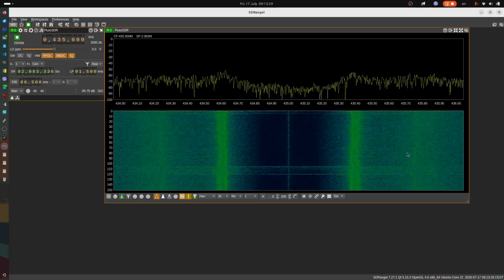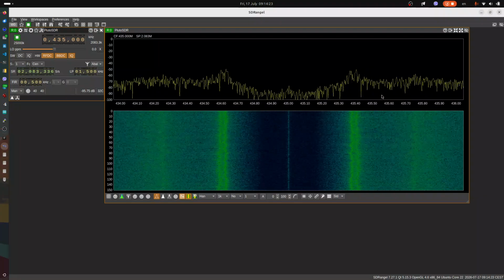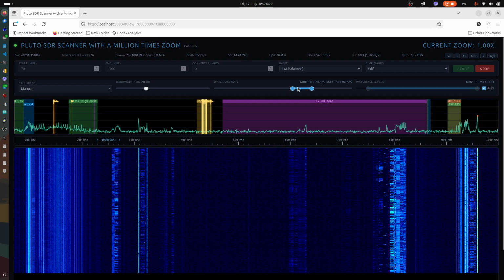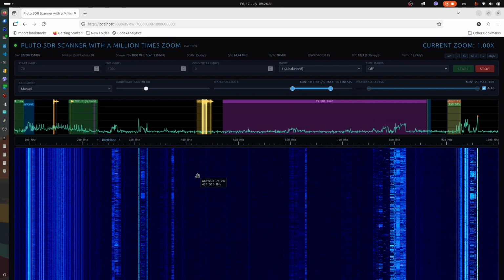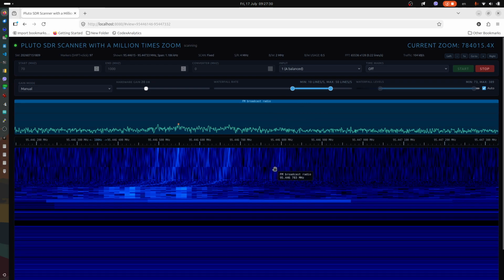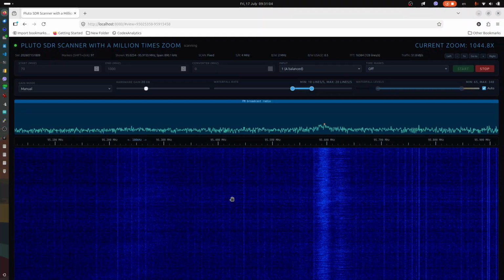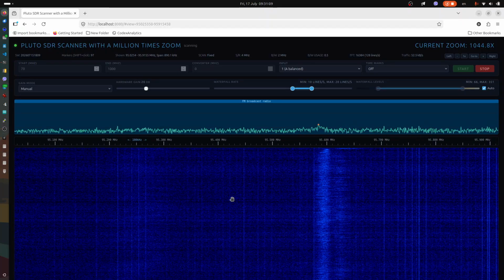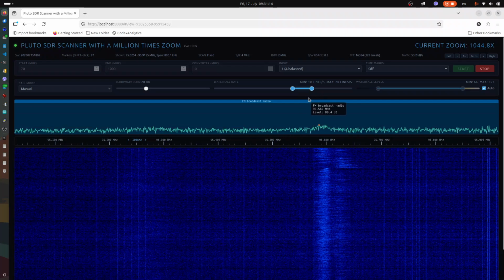New principles for SDR tools: Waterfall speed limits expressed as a range FROM/TO lines per second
Browser-based ADALM-Pluto SDR spectrum and waterfall scanner with scan/hop mode and million-times zoom

Waterfall speed in many SDR programs is not controlled directly. Instead, it emerges from technical settings such as FFT size, sample rate, bandwidth, buffer configuration, and presets such as “slow” or “fast.”

That approach can make the waterfall difficult to configure. The user may see that it is moving too quickly or too slowly, but it is not always clear which processing parameter should be changed—or how that change will affect spectrum resolution and receiver performance.

In this video, I present the fifth development principle of Pluto Scanner: the user specifies a desired waterfall-speed range, expressed directly in lines per second, and the backend adapts its processing to that request.

A waterfall that updates unnecessarily fast can consume significant CPU resources and network bandwidth. Under heavy load, samples or buffers may be skipped, potentially reducing reception quality. The objective is therefore not to produce the largest possible number of waterfall lines. It is to provide a useful, predictable update rate without overloading the computer or the connection between the SDR backend and the browser.

Pluto Scanner provides two related controls:

FROM, or the minimum waterfall rate, prevents the display from becoming unnecessarily slow when faster updates are possible.

TO, or the maximum waterfall rate, prevents excessive updates from wasting CPU time, increasing browser traffic, and making the display difficult to follow.

For example, the user may request a range from 5 to 50 lines per second. The program then tries to keep the waterfall within those limits while adapting to the current receiver mode, bandwidth, FFT size, zoom level, decimation factor, and available processing performance.

Not every requested speed is physically achievable. In scan or hop mode, the receiver must tune to several frequencies, capture samples, calculate FFTs, and combine the results into a wide spectrum. If one complete scan takes a certain amount of time, the backend cannot generate additional independent waterfall rows without performing additional scans.

At very high zoom levels, however, another problem appears. Large FFTs, narrow bandwidths, and high decimation factors may cause genuinely new waterfall lines to arrive very slowly. In this situation, Pluto Scanner can increase the visible waterfall rate so that the display remains usable, while still respecting the meaning and limitations of the available data.

The video demonstrates how the waterfall behaves when spectrum resolution is changed. Although the natural update rate would normally vary substantially with different FFT and bandwidth configurations, the displayed speed remains within the range selected by the user.

Some parameter combinations naturally produce a very fast waterfall. The maximum limit allows the backend to reduce that rate, lowering processor usage and minimizing network traffic. Other combinations produce rows very slowly, so the minimum limit gives the backend permission to improve the visible update behavior where possible.

The user should not have to calculate how FFT length, sample rate, decimation, bandwidth, and buffer timing combine to determine waterfall speed. The user specifies the behavior they want; the backend selects the appropriate strategy and does its best to provide it.

Waterfall speed should be a direct user requirement, expressed as a FROM/TO range in lines per second - not an accidental side effect of FFT configuration.

The open-source Pluto Scanner project explores this principle alongside its browser-based architecture, wide scanning, high-resolution zoom, and adaptive receiver operation.

Chapters

00:00 Waterfall speed as a FROM/TO range
00:09 How traditional SDR programs determine waterfall speed
00:18 FFT size, sample rate, and indirect speed controls
00:28 Why “slow” and “fast” settings can be inconvenient
00:38 A waterfall running too quickly
00:50 Skipped samples and possible reception problems
00:58 Difficulty finding the correct settings
01:14 Pluto Scanner’s new waterfall-rate approach
01:23 Setting the minimum waterfall speed
01:35 Preventing unnecessarily slow updates
01:45 Setting the maximum waterfall speed
01:58 Example minimum and maximum values
02:08 Choosing a maximum of 50 lines per second
02:22 Limitations in scan and hop mode
02:41 High zoom, large FFTs, and decimation
03:01 Increasing a naturally slow waterfall rate
03:16 Changing the spectrum resolution
03:32 Keeping the speed inside the selected range
03:52 Reducing excessive waterfall speed
04:01 Minimizing network traffic and CPU load
04:15 The user sets the rate; the backend adapts